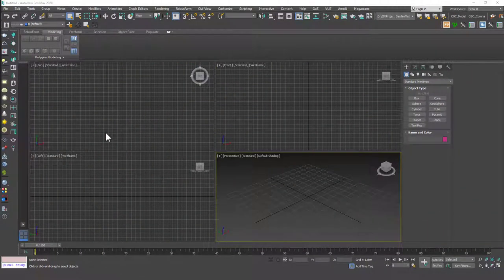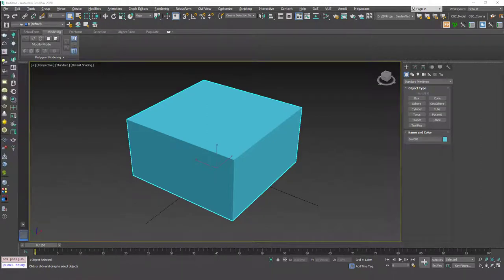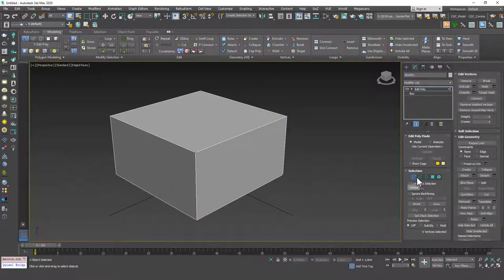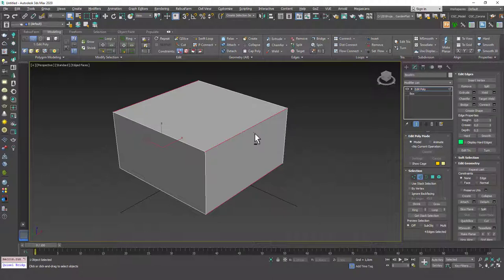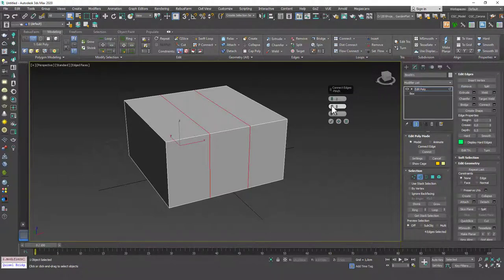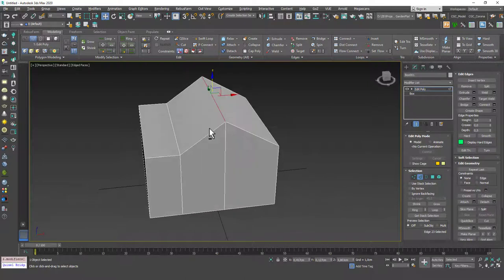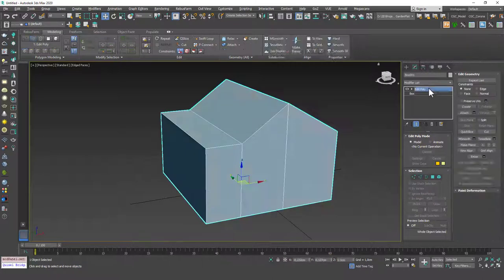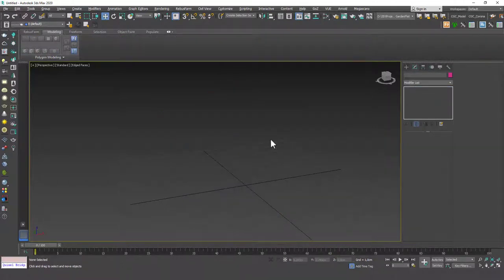Edge Mode and Coffee Table Exercise | 3ds Max Tutorial #51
Welcome to a new 3ds Max Beginner Tutorial by CGCave. In this video we are learning about edge mode and making a simple coffee table exercise  in 3DsMax, have fun!